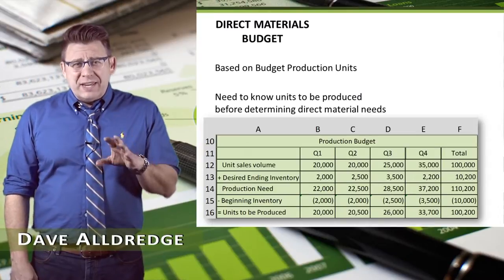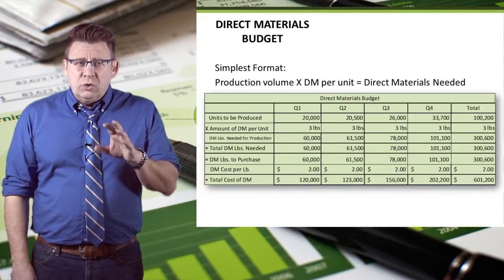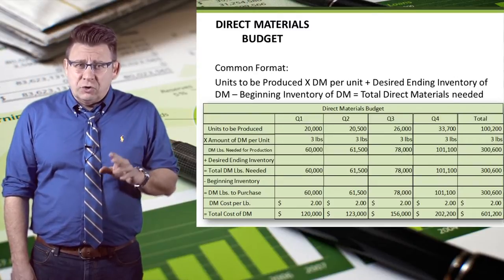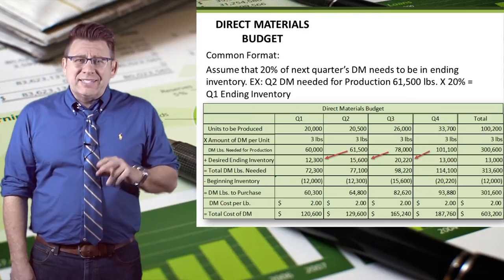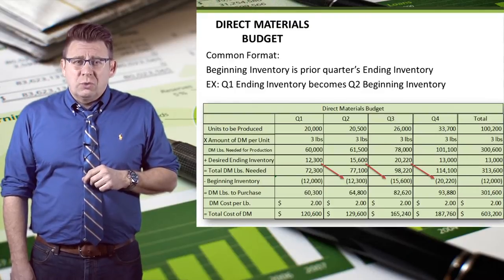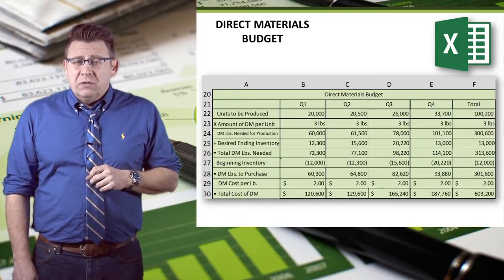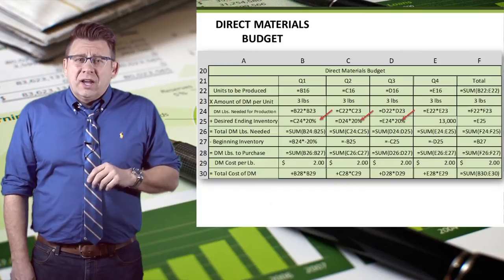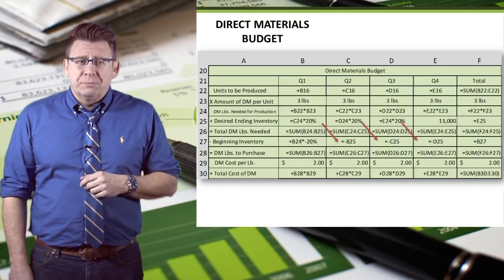Master Budget: Direct Materials Budget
Instructions on how to complete the direct materials budget. For best viewing, switch to 1080p.